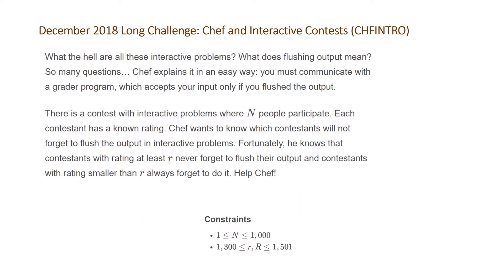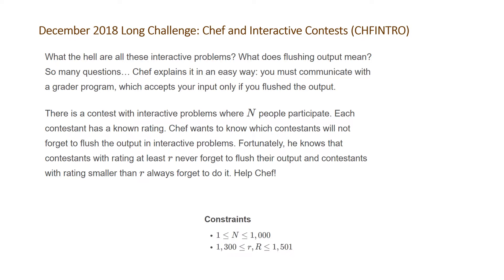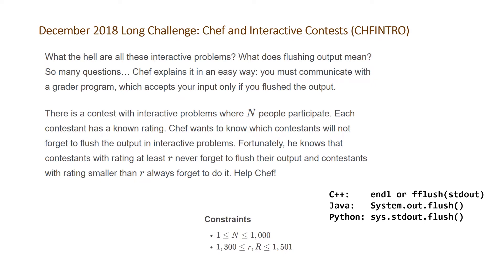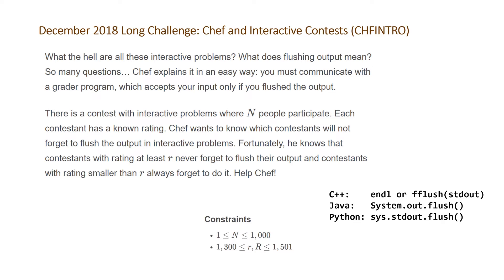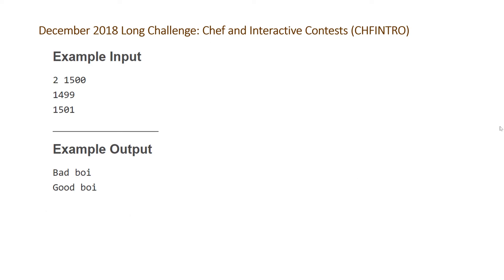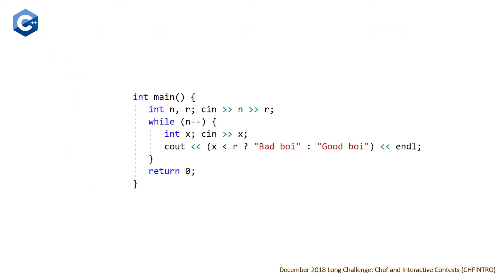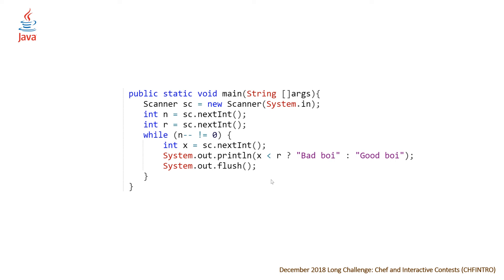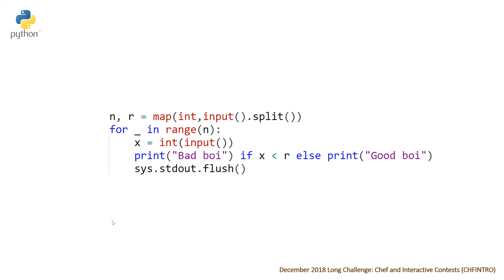CodeChef December Long Challenge - Chef and Interactive Contest (CHFINTRO)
Site: CodeChef
Contest: December Long Challenge
Problem Name: Chef and Interactive Contest
Problem Type: Easy, Intro